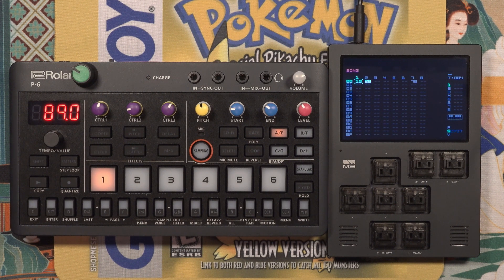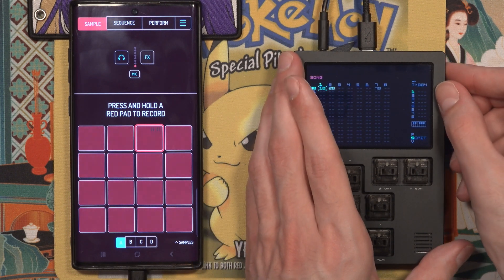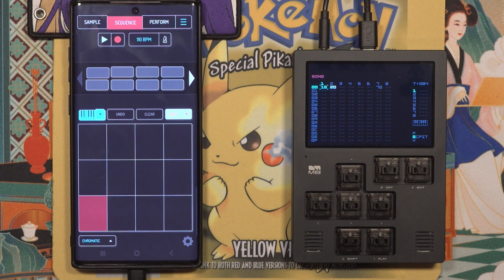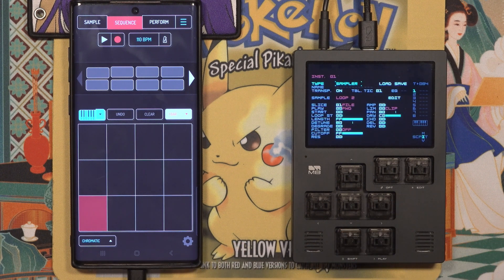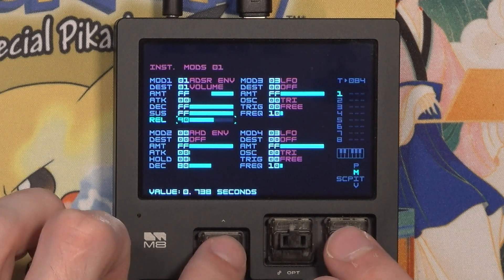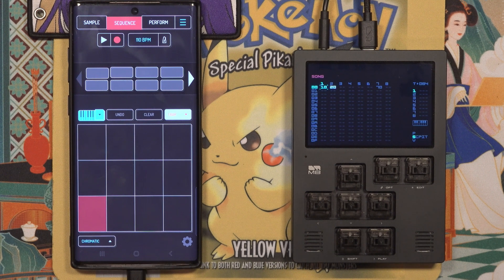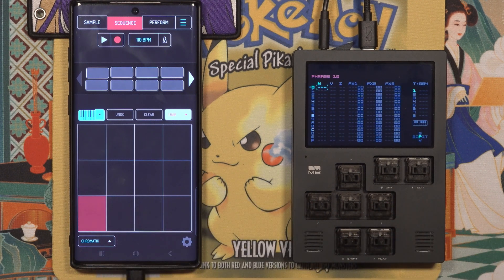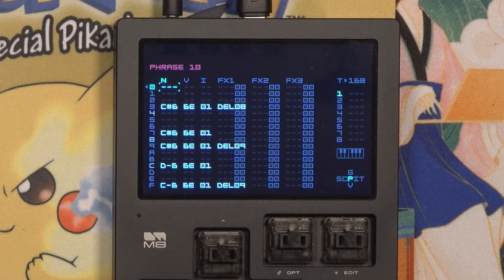Using USB Midi with the Dirtywave M8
In this video I go over how USB midi works on the M8 by connecting it via usb C to my phone. Keep in mind not all midi devices with a USB port can act as a host to facilitate the midi communication. But if you have a device that can be a USB midi host, you unlock some great options for sequencing and expressive performance.

00:00 Intro, explanation of usb midi host vs device
01:13 Using a phone as a midi controller w/koala
02:21 M8 settings for receiving notes
03:21 Transpose incoming notes with table settings
04:10 Mod settings for “one shot mode” (envelope)
04:43 Recording midi notes to m8 sequencer
05:51 Real-time recording and rec delay setting
07:42 Final thoughts